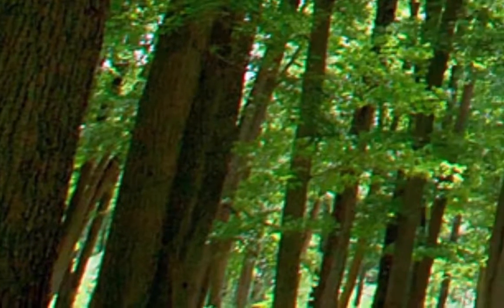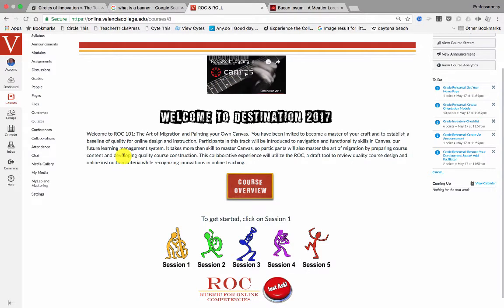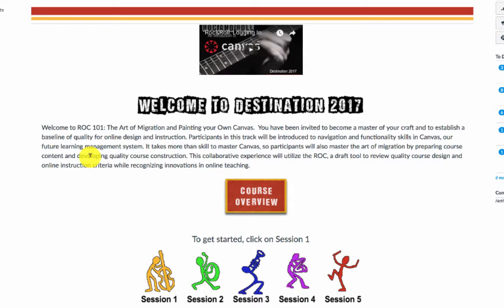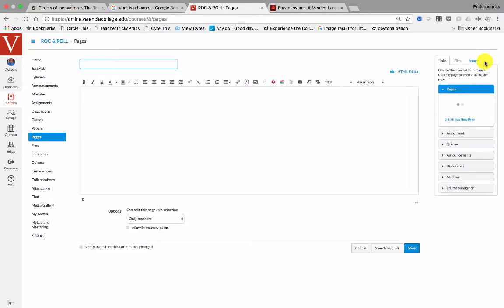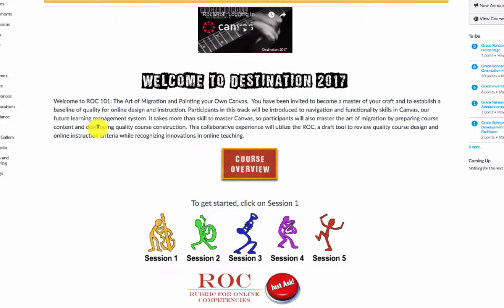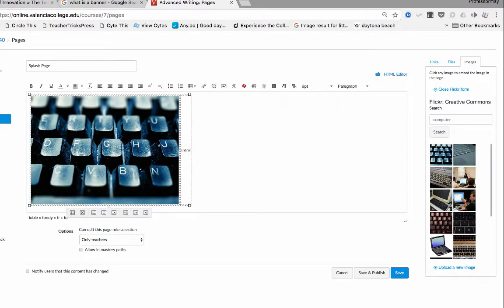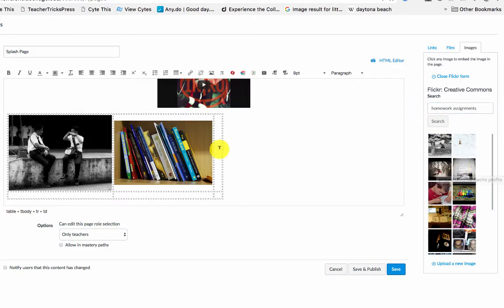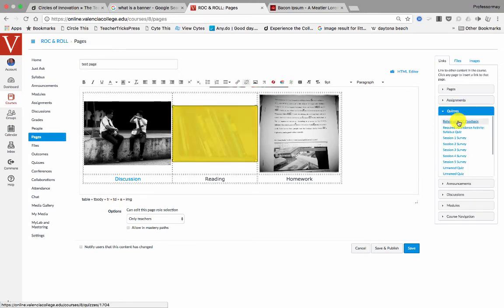Roc & Roll - Creating a Splash Page in Canvas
This is a quick tutorial introducing faculty to some ideas for creating splash pages in Canvas.